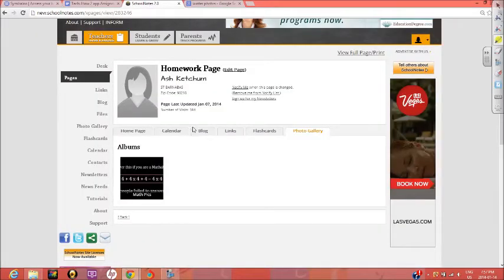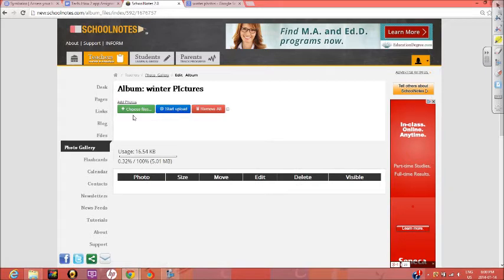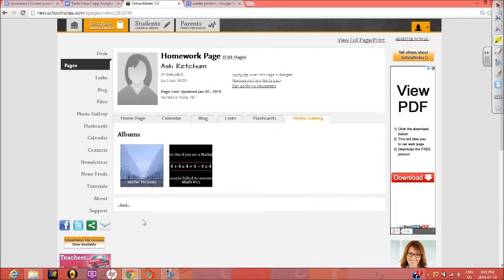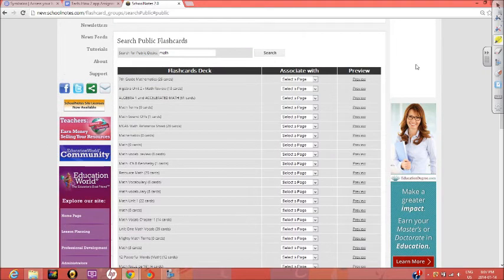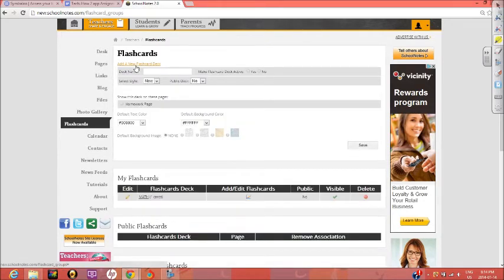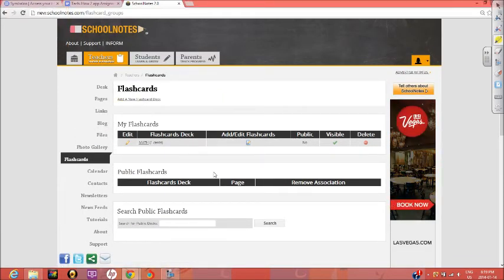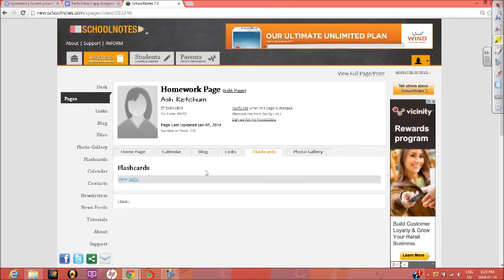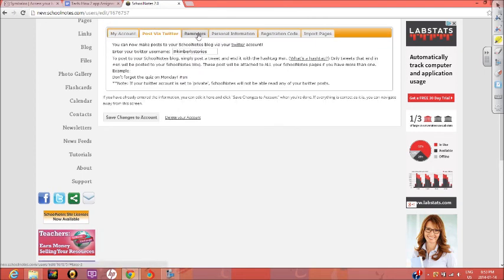Schoolnotes Part 2 by Kimberly TGJ 1O